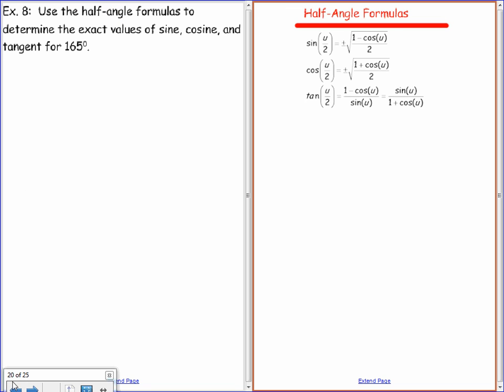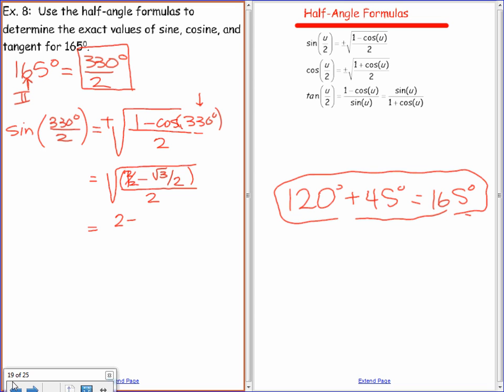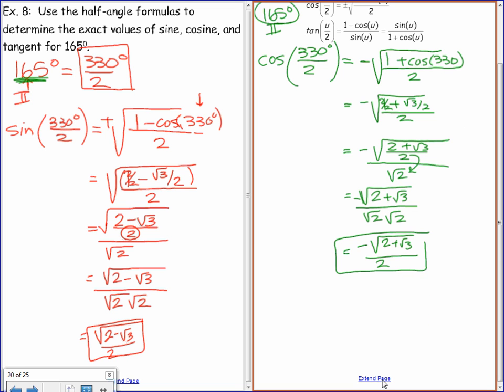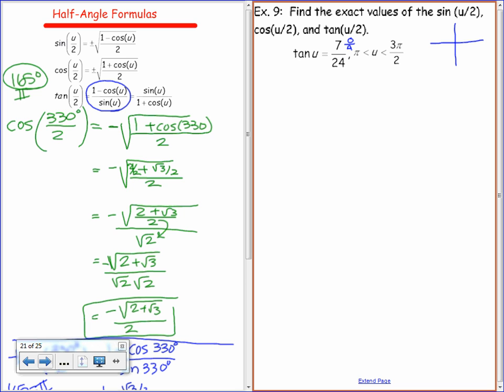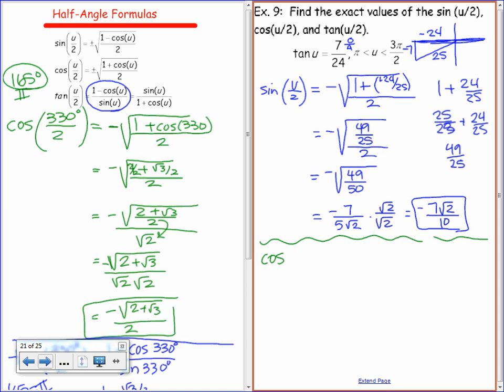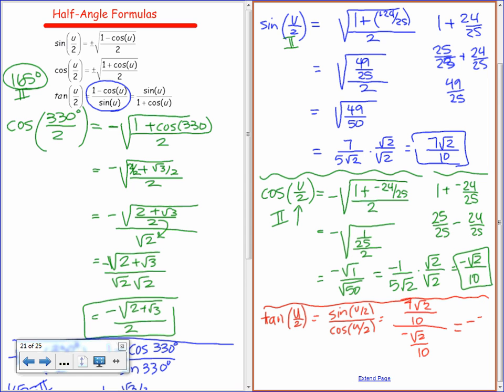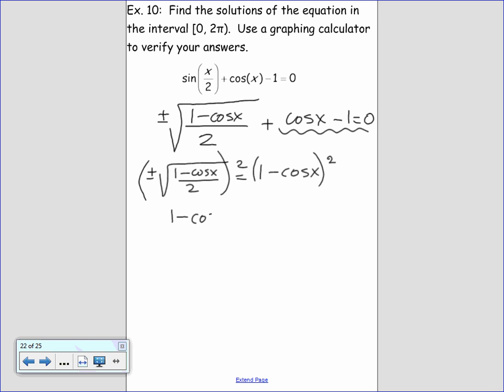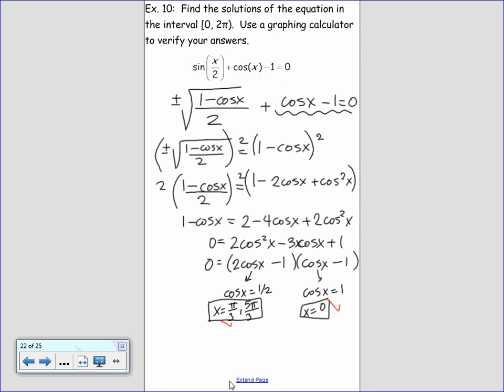HPC Unit 2 Day 7 Half Angle Problems